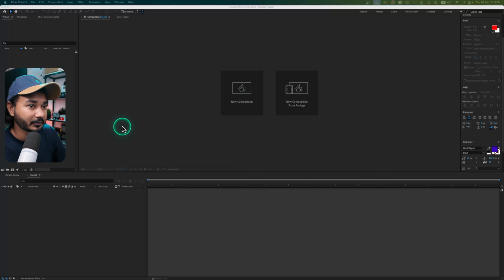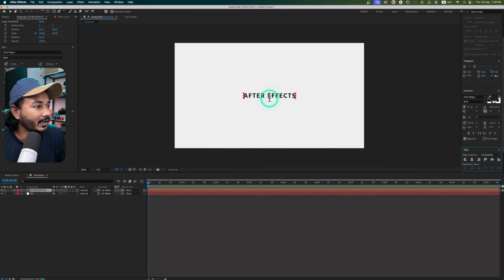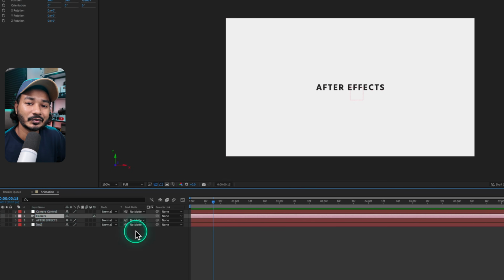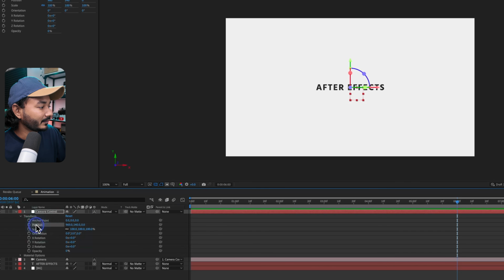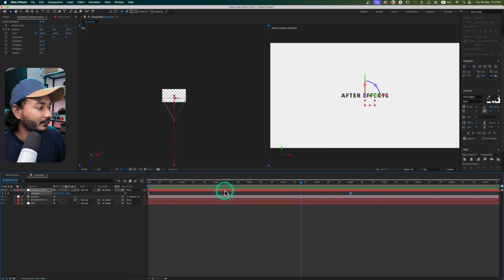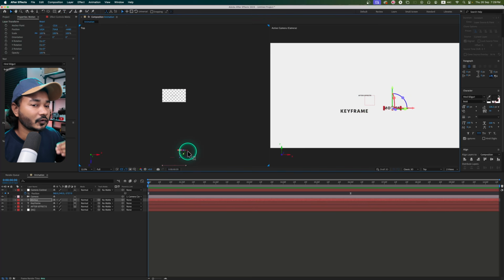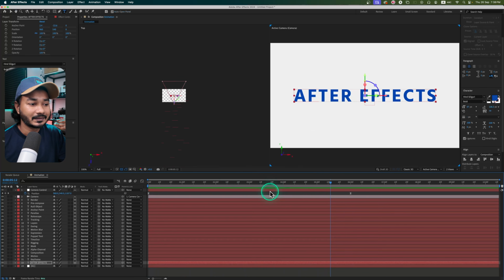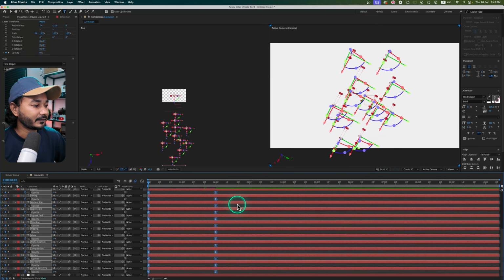3D Camera Text Effect Tutorial in After Effects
Today I'll show you how you can make Camera Fly Trough Text Animation in After Effects